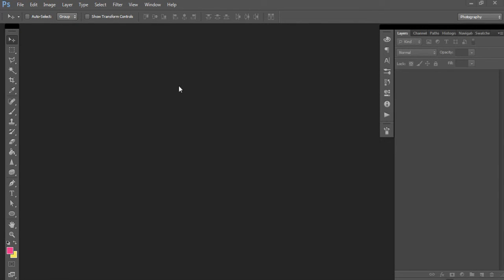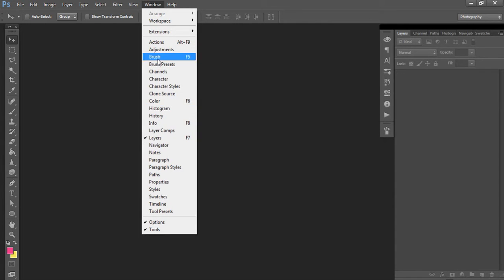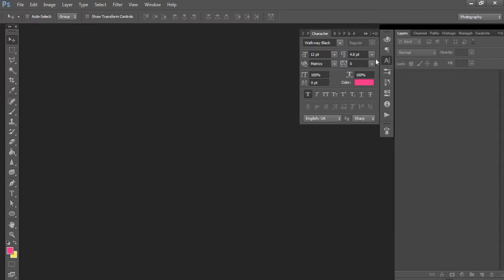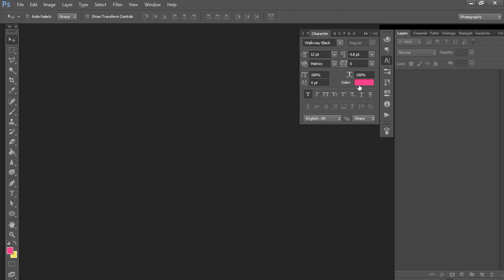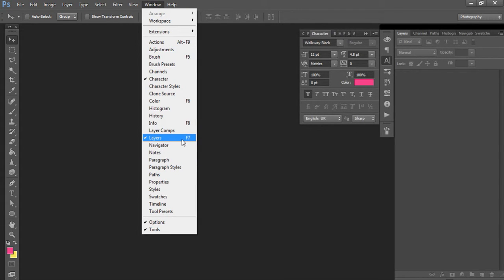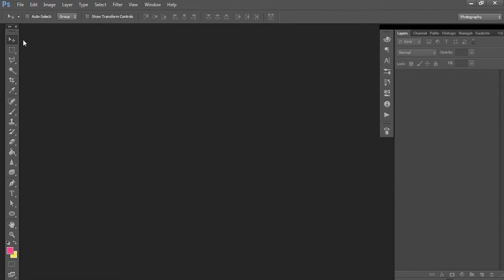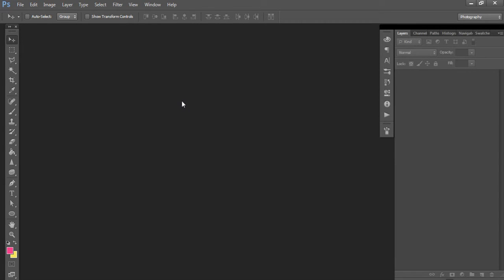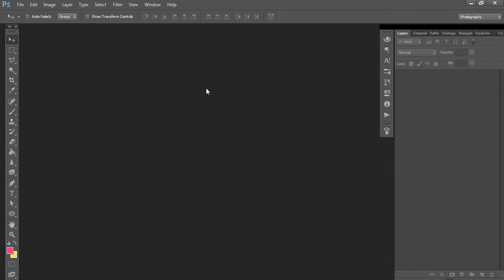Basics of using Photoshop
In this video I explain the main tools I use in Photoshop to create patterns.

This video tutorial is a sample from my ecourse:
How to make patterns in Photoshop and monetize your designs:

In the ecourse I'll teach you how to:
- Make patterns in Photoshop
- Choose colors
- Create products using your patterns
- Package your products into collections your customers will LOVE
- And sell them to make $$$!

Here's all of the things I'll teach you in this ecourse:

PART 1: STEP-BY-STEP PATTERN TUTORIALS including:
- How to make repeating patterns
- How to make dots & polka dots
- 3 Different ways to make chevrons
- How to make a herringbone pattern
- Creating an up and down pattern
- Using 1 shape to make 5 different patterns (all in under 10 minutes!)
- How to make stripes
- Gingham
- Checkerboard pattern
- Sunray
- Heart patterns
- Wavy patterns
- Quatrefoil
- Diamond, grid and lattice patterns
- Stars
- Confetti dot
- How to make a pattern with words
- How to make a pattern with words using the circle text tool
- Repeating triangles/bunting pattern
- Using the line tool
- Combining 2 patterns to create 1 pattern
- Using angles to add interest to your designs
- Using clipart (and other pre-made graphics) to make patterns

PART 2: CREATING DIFFERENT COLORWAYS FOR YOUR DESIGNS
- How to make a pattern overlay white
- 3 quick colors variations of the one pattern -using the same colors
- How to make multi-colored patterns (with as many colors as you like!) (5 methods)
- How to quickly make pastel patterns
- 3 Different ways to create ombre patterns

PART 3: HOW TO MAKE PATTERN COLLECTIONS
- Where to Start (and printable worksheets!)
- Types of Pattern Collections
- Other things to consider when creating pattern collections
- How many patterns should be in a collection?
- What page/template size should I use? And how to resize a pattern
- How to Choose Colors, Color Combinations (plus my favorite color inspiration tools)
- How to Make a Color Chart (plus a video tutorial)
- How to quickly make rainbow coloured digital paper packs
- What file format should you use? (Preparing your files for sale)
- Creating Preview Images for Your Products

PART 4: HOW TO USE THE PATTERNS YOU MAKE
- 100 Ways to use your pattern designs
- How to create a product on Zazzle using your designs (and a video tutorial)

PART 5: SPEEDING UPYOUR WORKFLOW
- My Designer Resources eBook (where I share all my favorite resources & secrets!)
- How to save a ton of $$$ when buying designer resources
- BONUS: My Email Swipe Files (including how to ask for a discount!)
- Types of licences (and which one to look for when buying resources)
- Where to find and how to use actions to quickly create digital patterns (plus a video tutorial)
- Batching Repeat Tasks
- Organizing Your Ideas, Workflow, Digital Files, Naming & Backing Up Files (Plus video tutorial on how to back up Photoshop files)

PART 6: MONETIZING YOUR PATTERN DESIGNS
- Setting a price for your designs (plus pricing custom orders)
- How to bundle your products for maximum profits
- How to make preview images for bundles (2 different ways) (video tutorials)
- The Art of the Upsell
- Where to Sell Your Patterns
- Choosing an instant download file delivery service (so you can make money on auto-pilot!)
- How to set up instant downloads for digital products (when selling via Etsy)
- Choosing product categories, writing product descriptions, essential information your website or - Etsy shop needs (plus detailed video tutorial)
- Should you accept custom orders & rush orders?
- How to create a subscription for your products
- Using your patterns to create fabric

You can also find me:
Etsy digital paper shop and pre-made pattern templates for your to quickly customise!